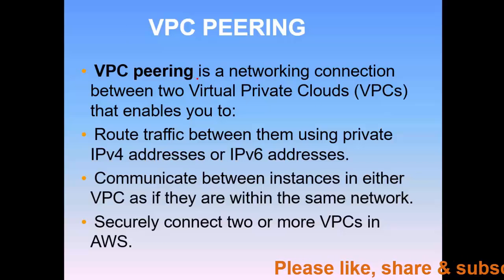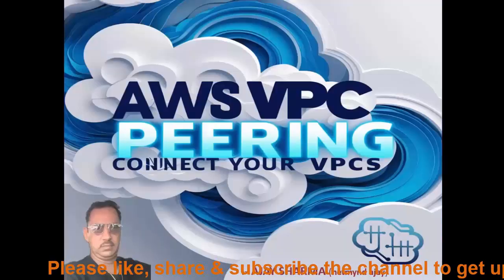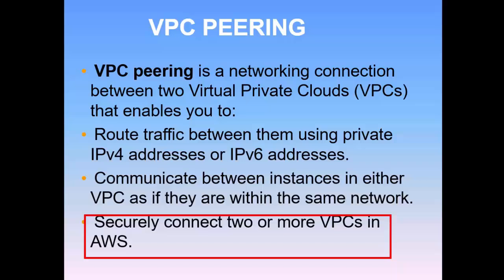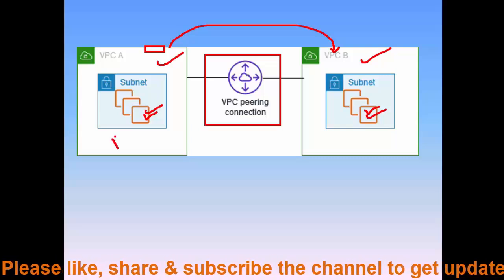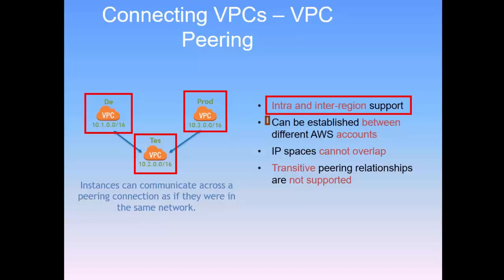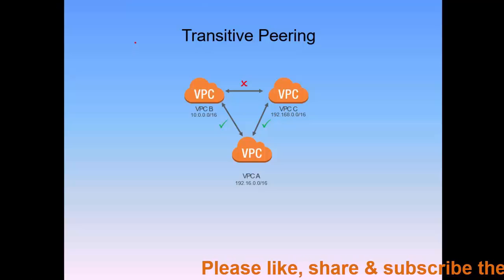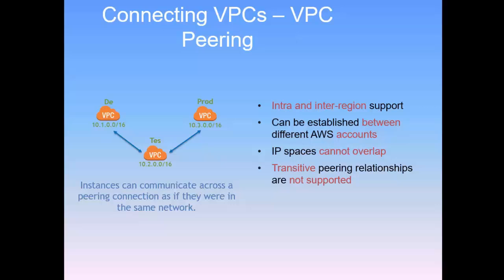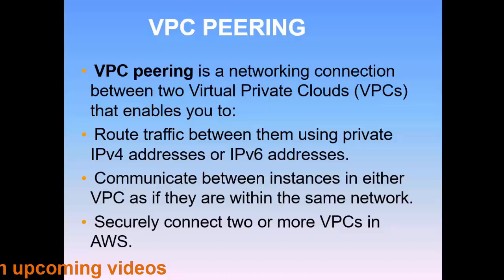Master AWS VPC Peering: Connect Your VPCs Seamlessly!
In this video, we dive deep into AWS VPC Peering, a powerful feature that allows you to connect two Virtual Private Clouds (VPCs) for seamless communication. Whether you're connecting VPCs across different AWS accounts or within the same account, VPC Peering provides a simple and secure way to manage traffic between them. We’ll walk you through the setup process step-by-step, explain key concepts, and cover best practices to ensure your network architecture is optimized. By the end of this tutorial, you’ll have a solid understanding of how to use AWS VPC Peering effectively in your cloud environment.